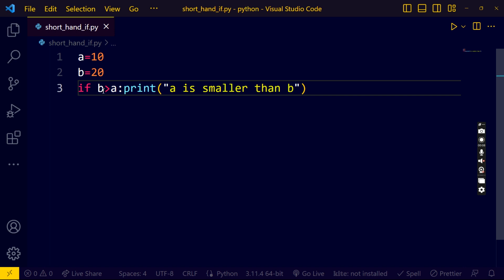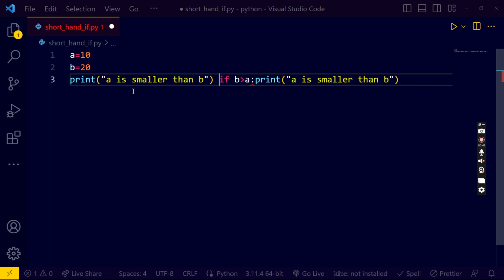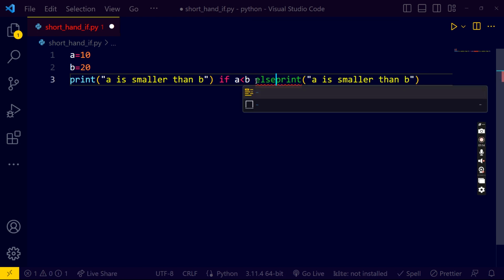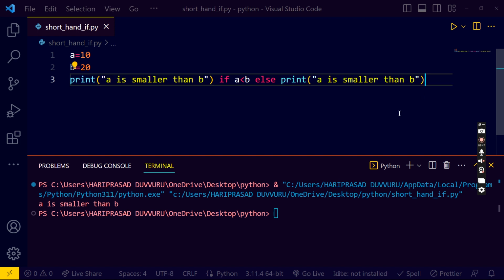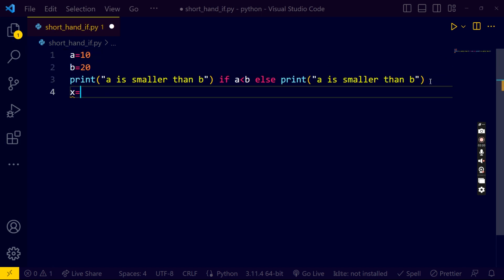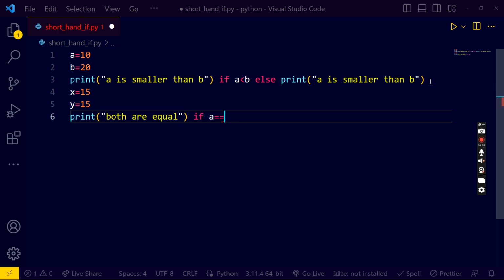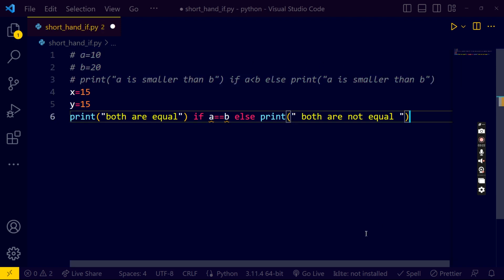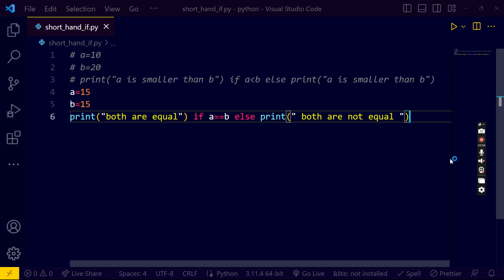Short Hand if-else || conditional statement in python || Ternary operator